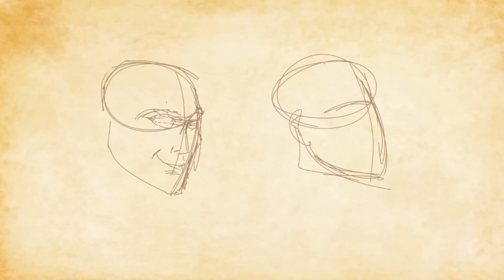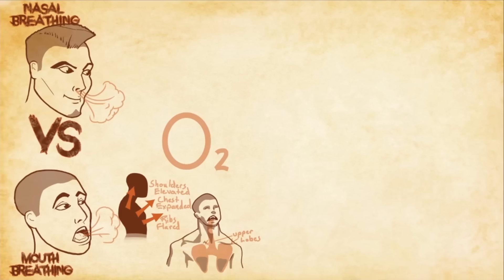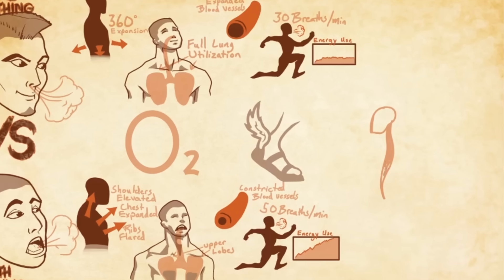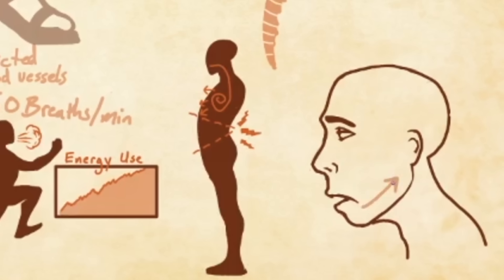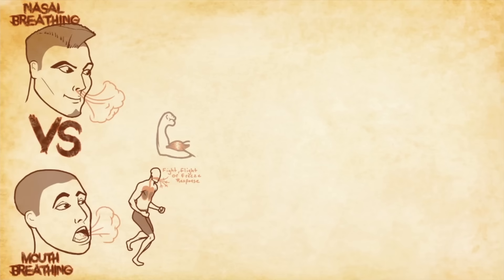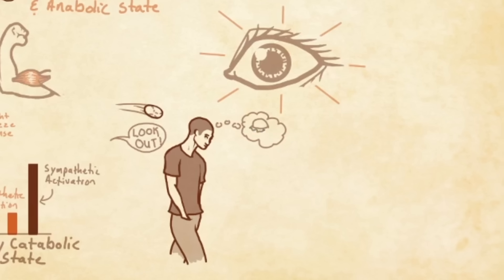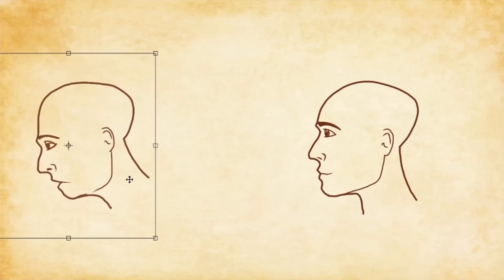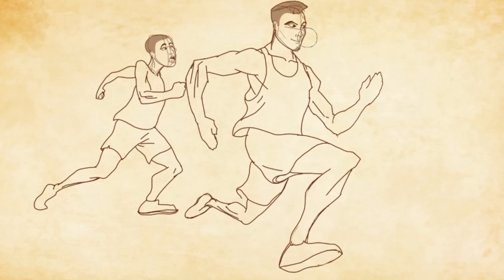Level Up with Nasal Breathing!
This video goes over the advantages of nasal breathing as compared to mouth breathing. Ranging from performance enhancement to immune support, breathing through the nose offers a wide range of benefits.